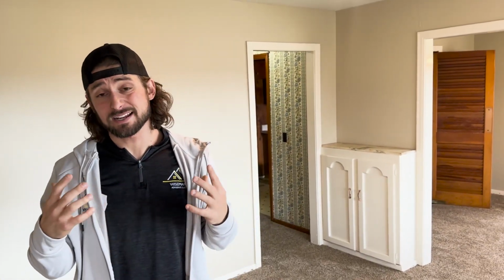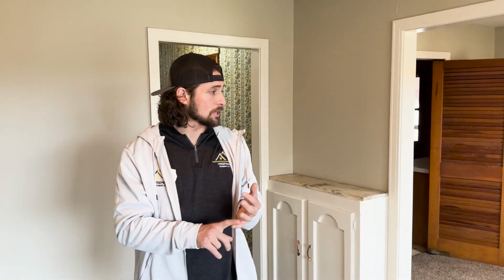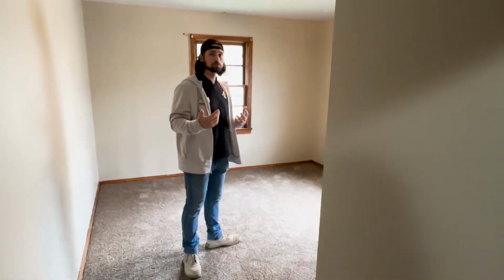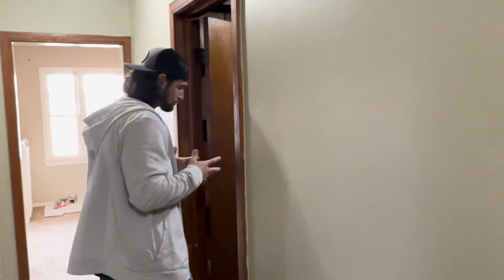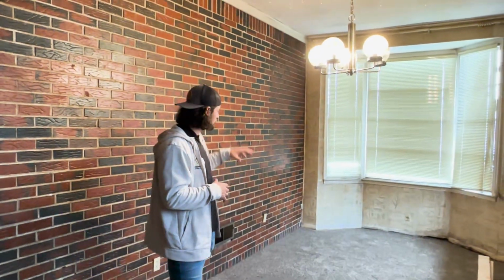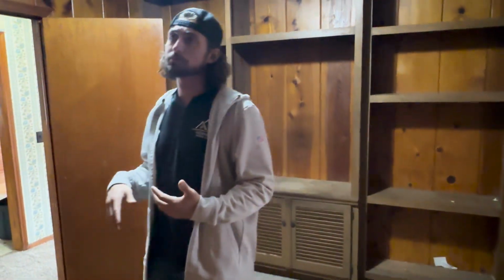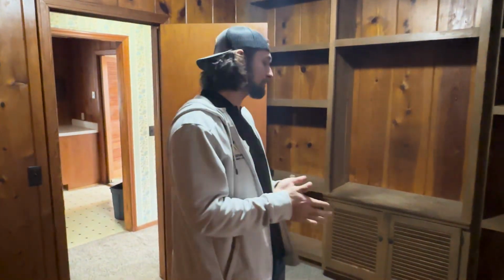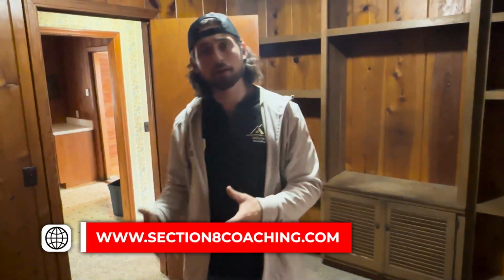Client's SECOND Rental Property In 2 Months! Rehab ALMOST Complete! Section 8 Real Estate Investing!